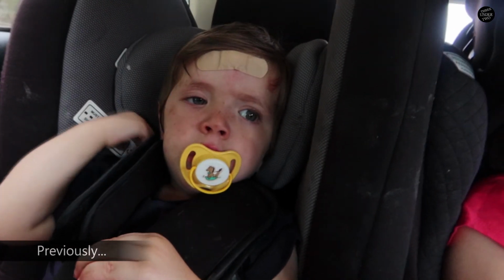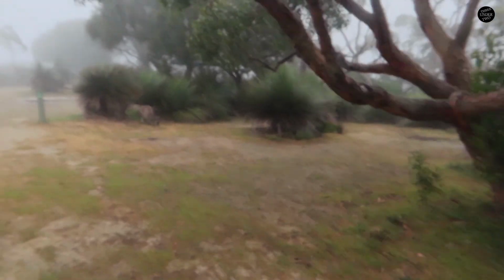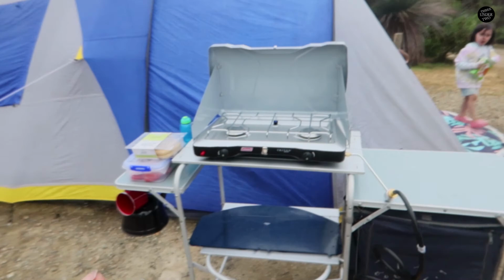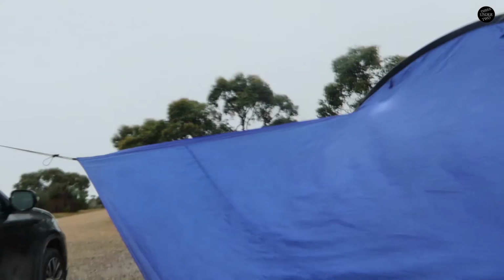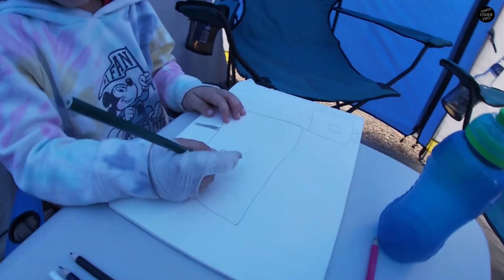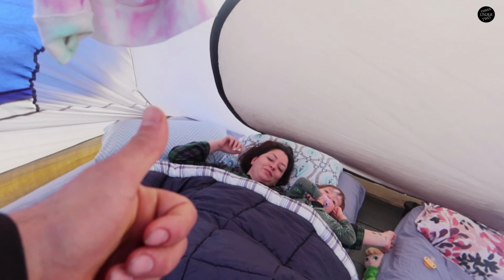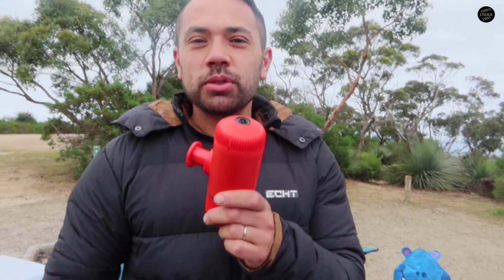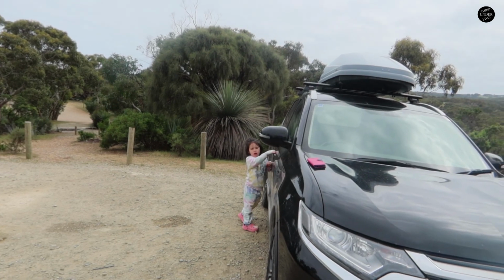Three Under Two - Ep189 Camping @ Deep Creek Conservation Park | Off The Grid Family Camping Part 2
This is part two of our family camping trip at Deep Creek Conservation Park. In part One we had taken Leo into hospital to get a deep cut on hia head looked at and we pick up the story from there.

We are helping to raise funds for Heartkids who do amazing work to support kids and their families with Congenital Heart Disease. The link below is a donation page and if you want to help follow the Link and donate, every little bit helps.

Ellen Mitchell
Charles Mitchell

Chucknor14